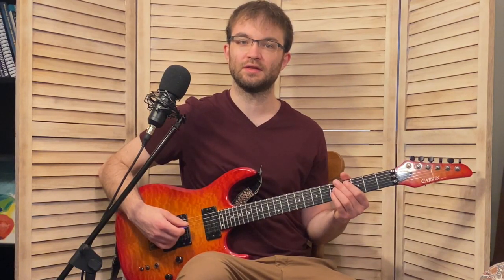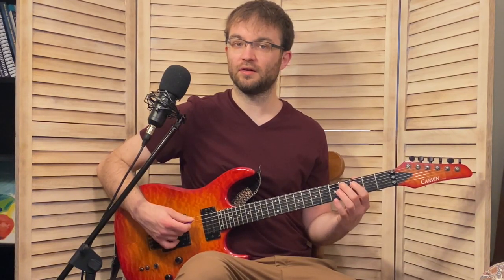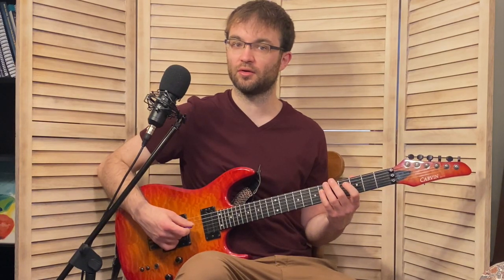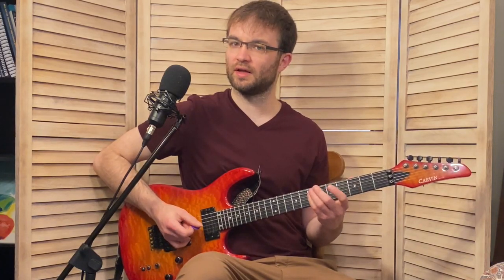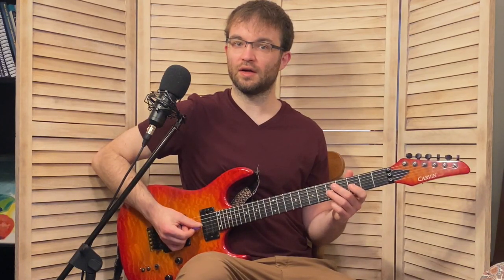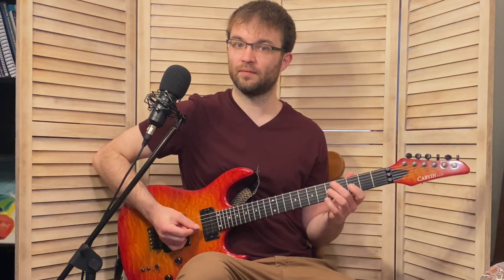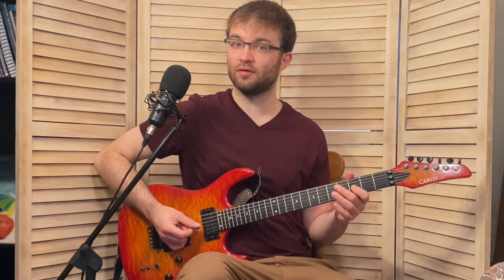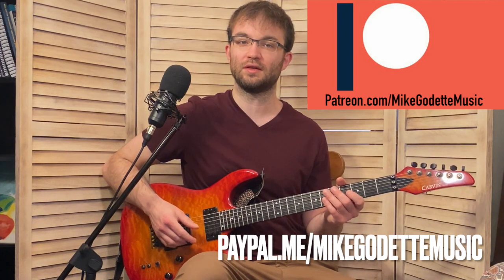Lick of the Week #124 (Bobby Broom ii V I Lick)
Beautiful ii V I lick Bobby Broom plays over Thelonious Monk's composition "Reflections". Hope you enjoy!